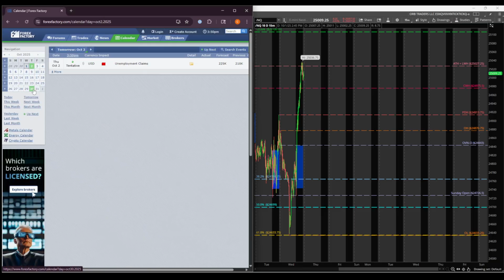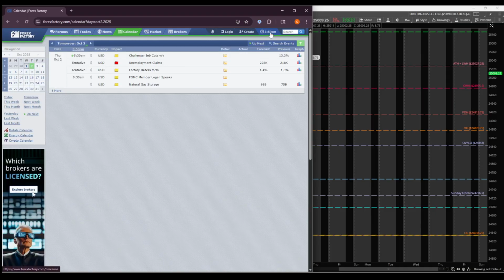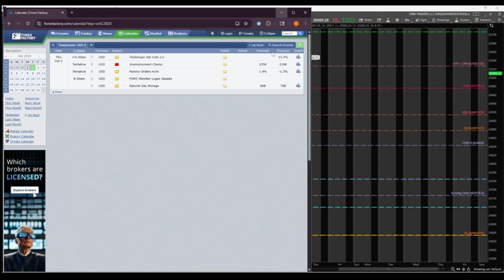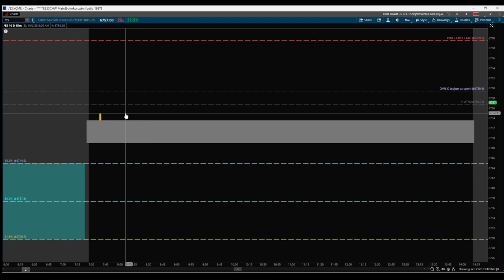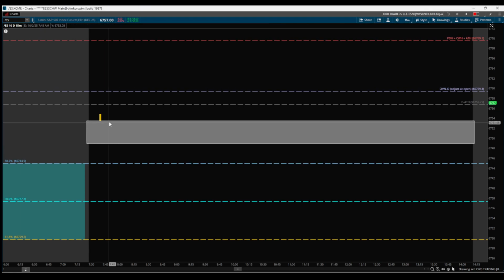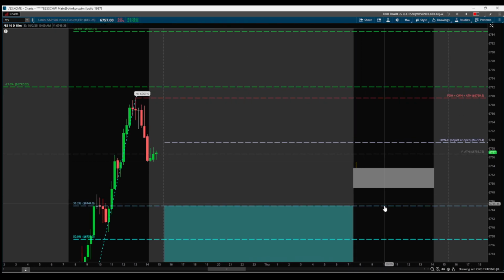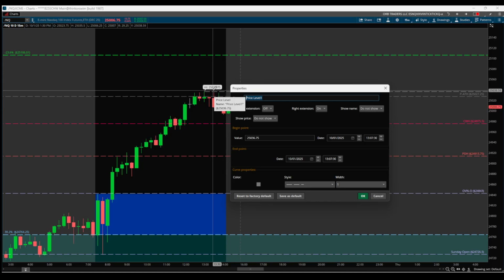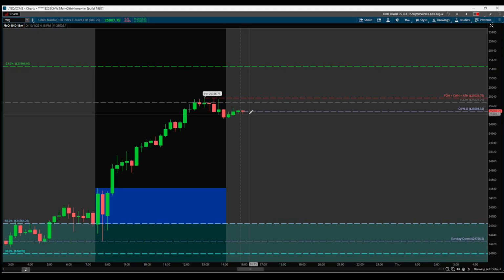📊 NQ/ES Futures Trade Plan & ORB Strategy | 10/01/25 RTH NY Session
In this video, I walk through my ORB (Opening Range Breakout) strategy and share my trade plan for /NQ and /ES futures on 10/02/25 (RTH New York Session).

(All content is FREE)!
🚫 Nothing for sale. No signals. Just me trading live and documenting my process.

If you struggle with gambling behaviors, visit ncpgambling.org